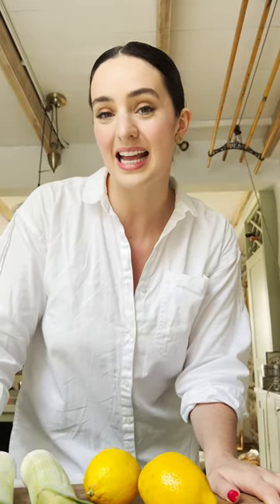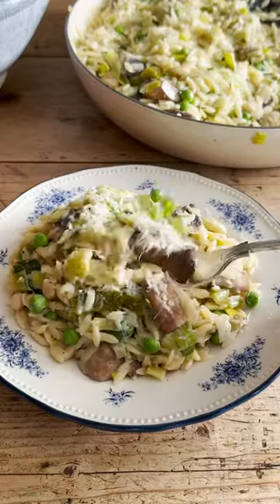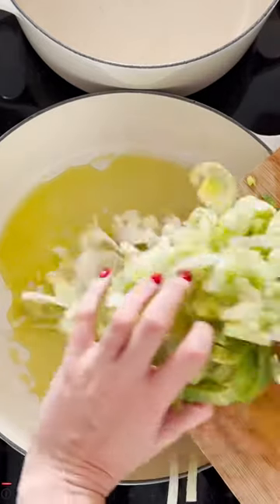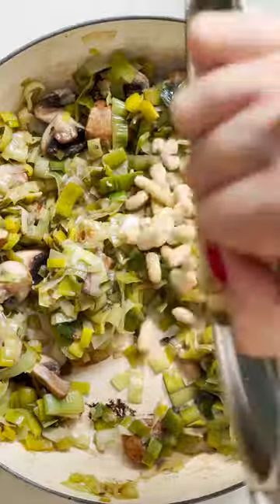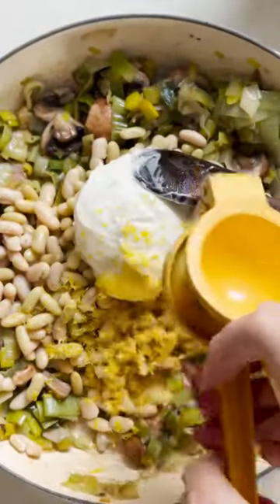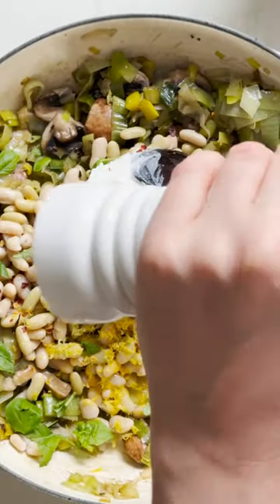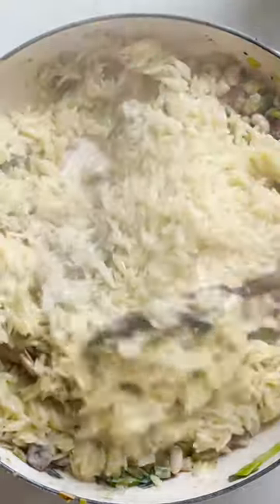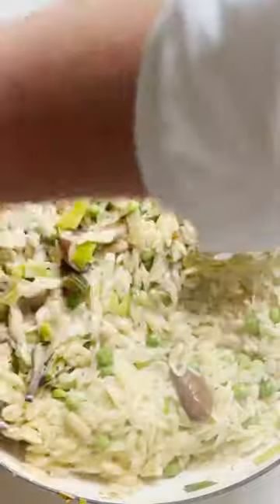Lemony Leek Orzo 🍋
🌱 30 DAYS OF VEGAN 🌱  Lemony Leek Orzo 🍋

Day 4 is a delicious lemony leek orzo that is super simple and one of my favourite quick under 30 min meals to make this time of year while leeks are in season. Plus it is packed full of healthy plant proteins!

2 tbsp of olive oil2 medium leeks, washed and slicedHandful of chestnut mushrooms (about 75g), roughly chopped (or 8 cherry tomatoes chopped in half)
2 cloves of garlic, grated350g orzo
75g peas1 tub (approx 200ml) vegan creme fraiche* (could substitute for vegan yoghurt)Zest and juice of half a lemonTin of cannellini or butter beans, drainedPinch of chilli flakesSmall handful of Fresh basil, tornSalt and black pepper
Vegan parmesan*

1. In a large frying pan, drizzle in the olive oil and heat over medium heat. Add the leeks and garlic and cook for about 10 minutes until softened. Add in the mushrooms and cook for another 5 minutes.
2. Meanwhile, bring a pan of salted water to the boil, and add the orzo pasta. Cook according to the packet instructions, usually about 5-8 mins. Add the peas for the last couple of minutes. Drain, saving 100ml of pasta water.
3. Into the leeks, mushrooms and garlic, mix through the vegan creme fraiche, drained cannellini beans, lemon juice and zest, chilli flakes, fresh basil and season to taste. Optionally also grate in some vegan parmesan.
4. Finally stir through the orzo, and if needed, add a little of the pasta water to loosen and a drizzle of olive oil. Serve with extra fresh basil, black pepper and vegan parmesan.

*I used @oatly creme fraiche and @violife_foods parmesan

Make sure to follow for more recipes and pre-order my cookbook Make It Vegan for more easy and tasty recipes like this one